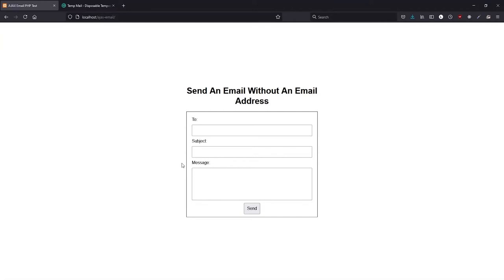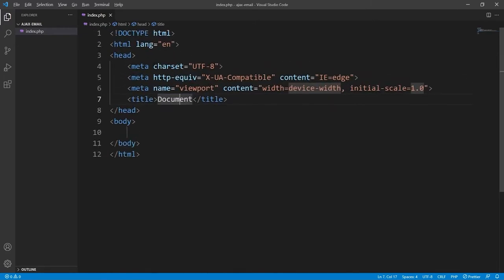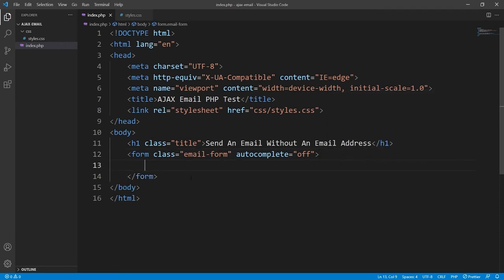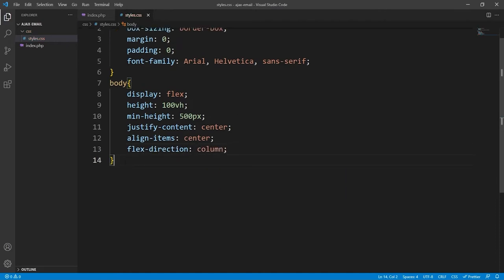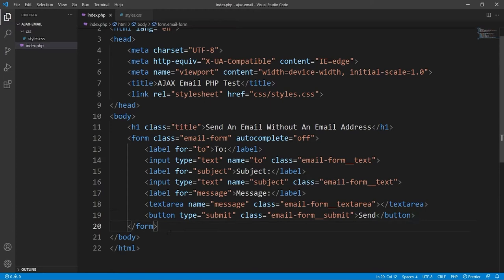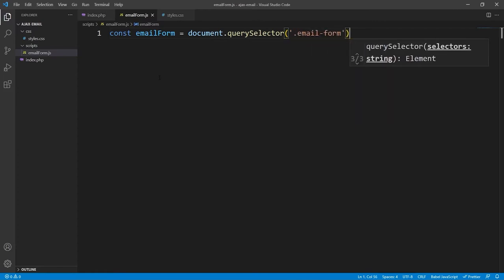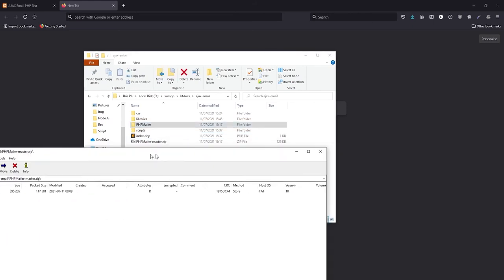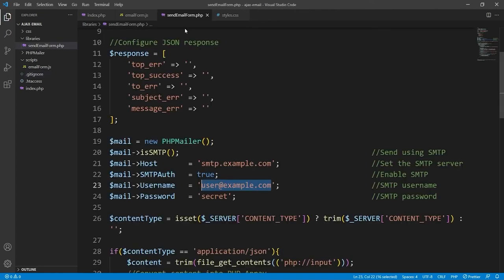Build an AJAX Contact Form in PHP That Sends Emails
Keep watching if you want to find out how to create a contact form in PHP where the form is submitted and the email is sent. And thanks to AJAX, all of this is done without a page refresh.

Not only will our contact form send the email, it will also prevent the user from sending emails if their input data was sufficient enough to throw an error.

And one more thing: our contact form will actually work. In the sense that it will actually send an email containing the message that the user posted on the form.